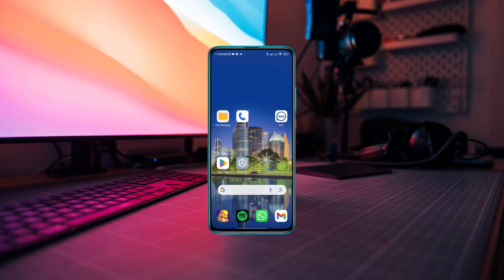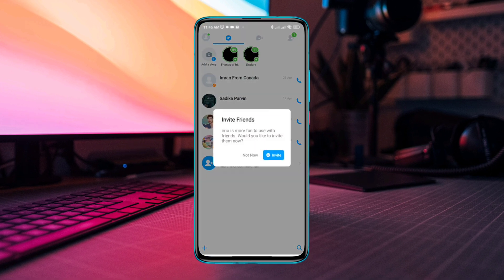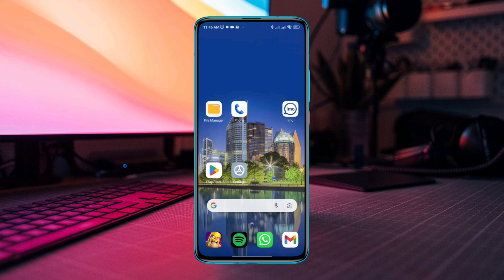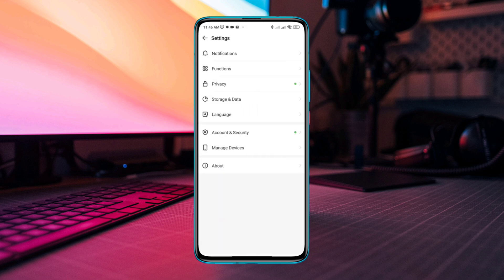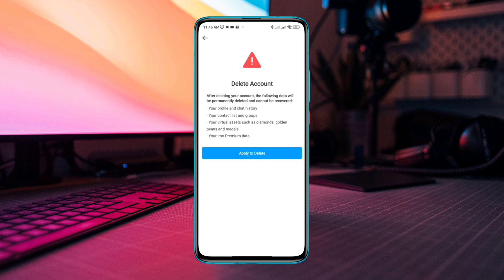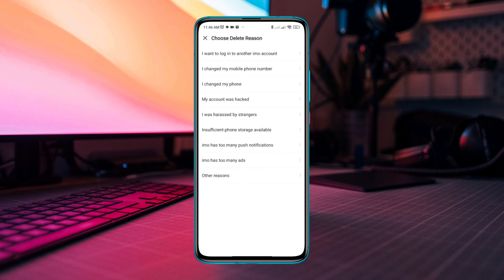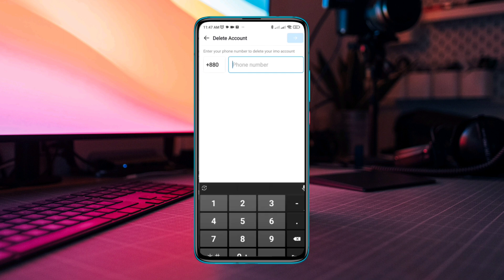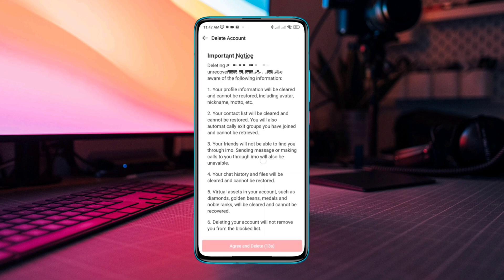How to Permanently Delete Your IMO Account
Do you wanna delete imo account from your Android device? Watch this entire video to deactivate or delete imo account permanently.
Many imo users have requested to know how they can delete their accounts permanently from their Android devices.
So after getting the request, here I will show you how to delete or deactivate your imo account permanently on Android.

00:01- Video intro
00:19- Step 1: Open imo settings and  go to delete the account
00:33- Step 2: Tap apply to delete and follow the process
01:05- Step ending